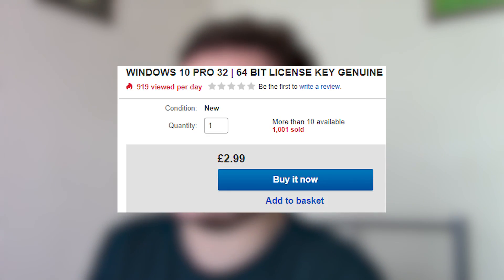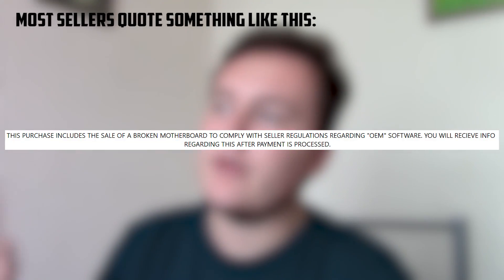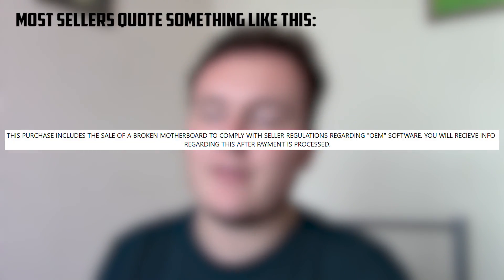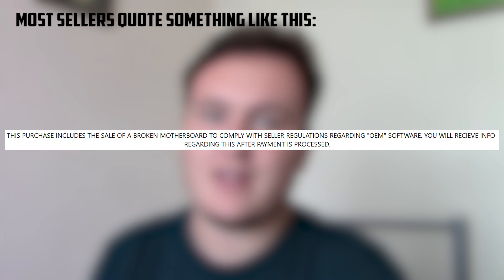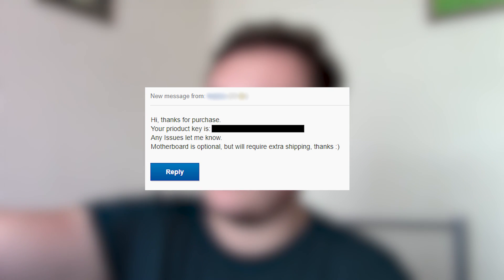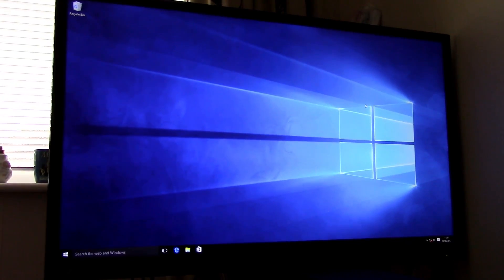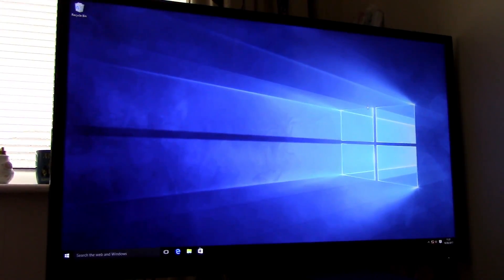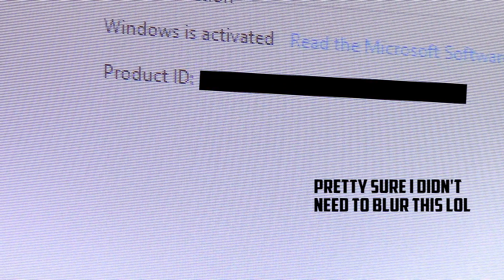Buying Windows 10 For Less Than $5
There are so many Windows keys for sale online at rock bottom prices. As expected the cheapest ones are O.E.M, but do they work, and should you buy one if you want to save money on your operating system?